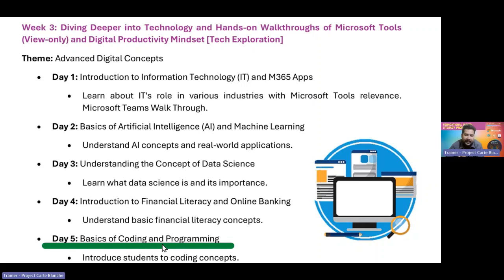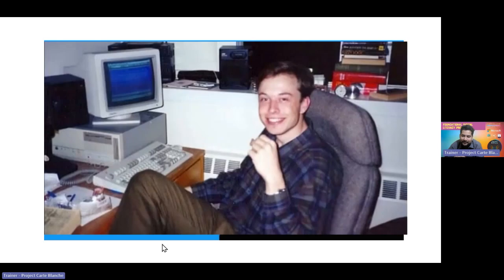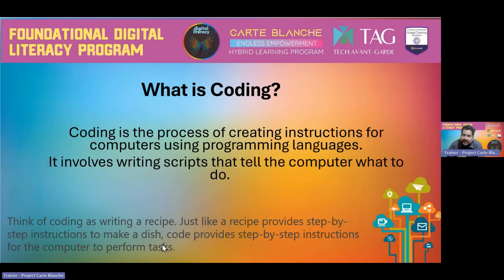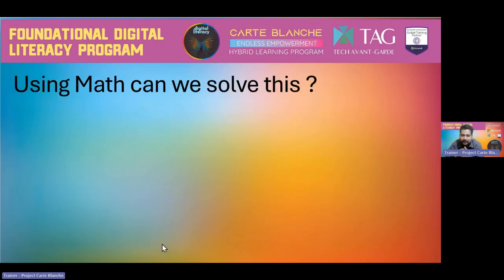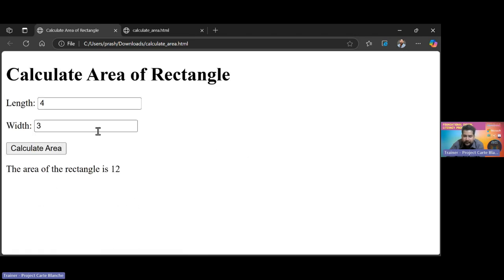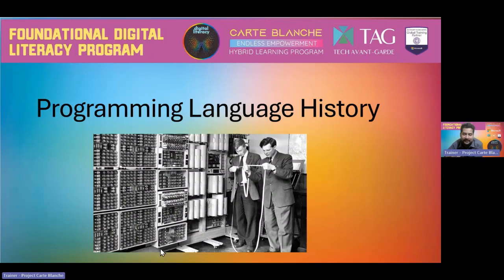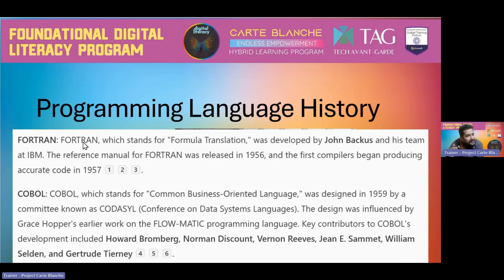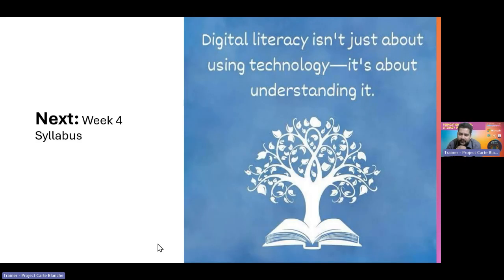Digital Literacy Foundation Program : Introduction to Coding and Programming